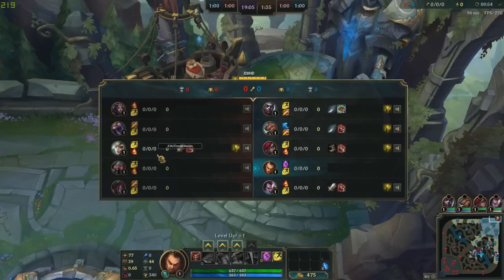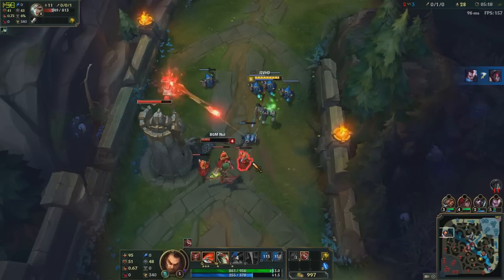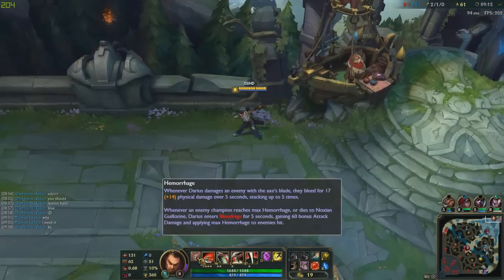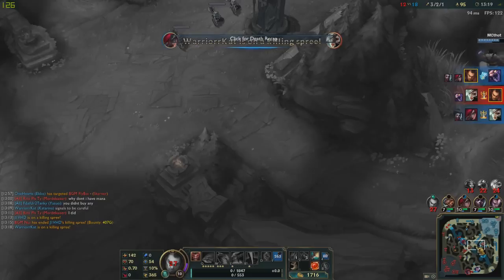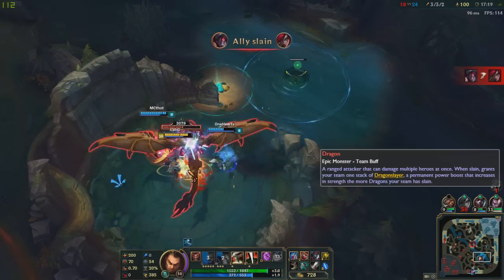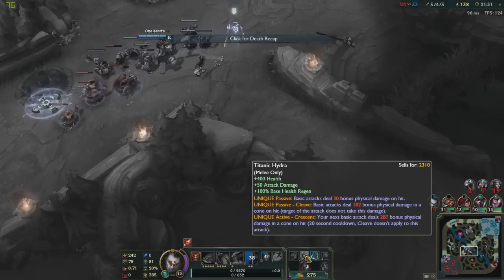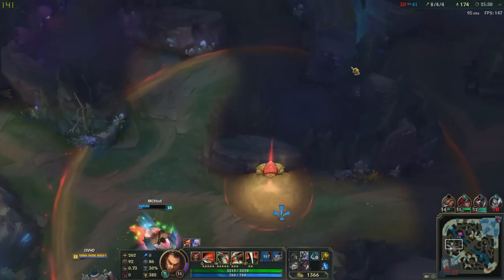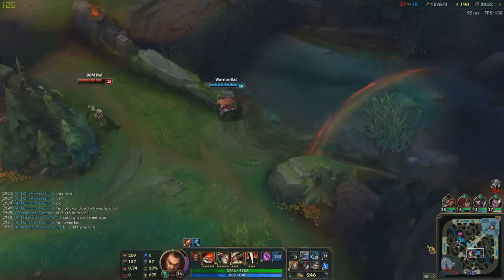League of Legends - Academy Darius Top - Full Game Commentary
I should've practiced a bit more before playing Darius. Let me know what you guys think about the new Darius update/skin. Let's hit 200 likes!! Want to become a Curse partner?